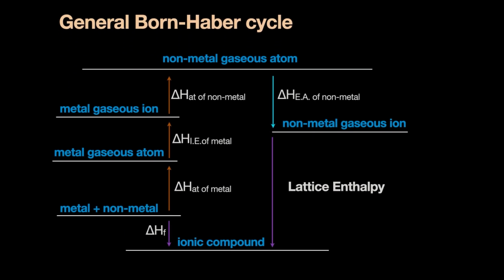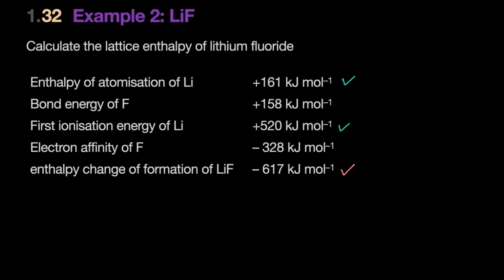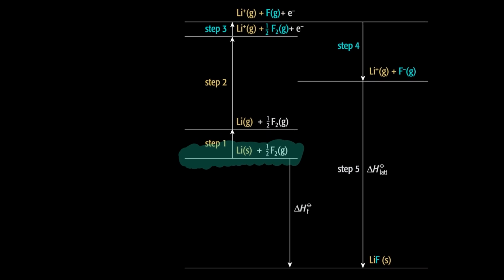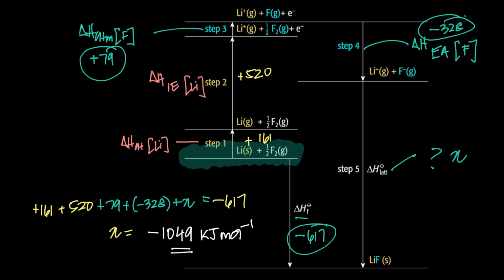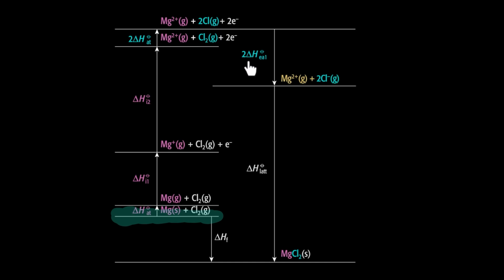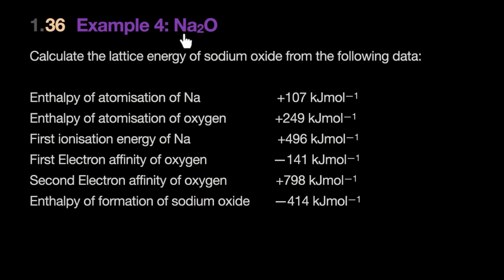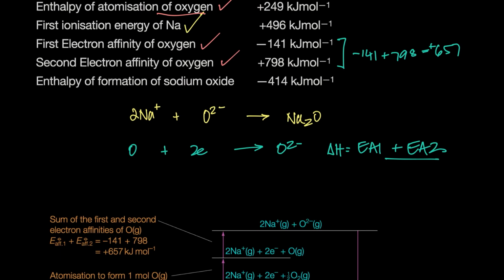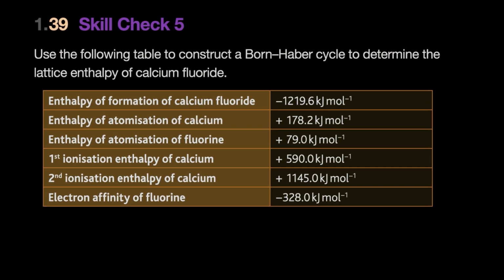Born Haber cycle 1 | Chemical Energetics | A Level | Chemistry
In this video you will learn to:

*  Describe the steps involved in a general Born-Haber cycle, focusing on the roles of metals and non-metals.
* Calculate lattice enthalpy for compounds like sodium chloride (NaCl) and lithium fluoride (LiF) using the Born-Haber cycle.
* Analyze the differences in the Born-Haber cycle when applied to more complex compounds such as magnesium chloride (MgCl2) and sodium oxide (Na2O).
* Apply the concept of atomization, ionization energy, and electron affinity in the context of Born-Haber cycles for various ionic compounds.
* Solve problems related to finding lattice enthalpies of compounds, including the use of bond energies and the calculation of atomization values.